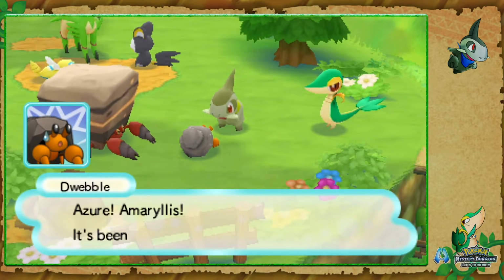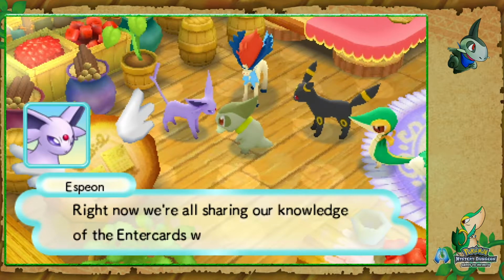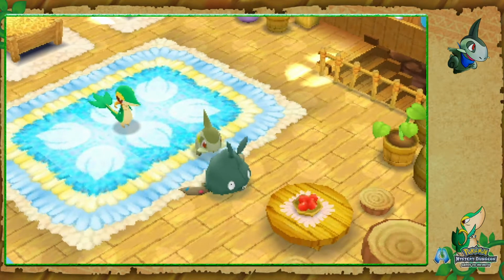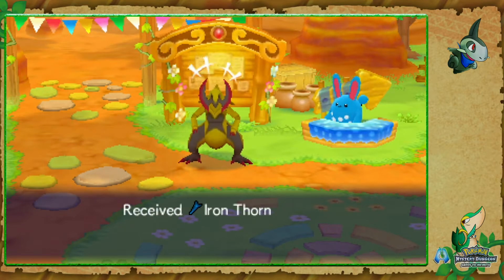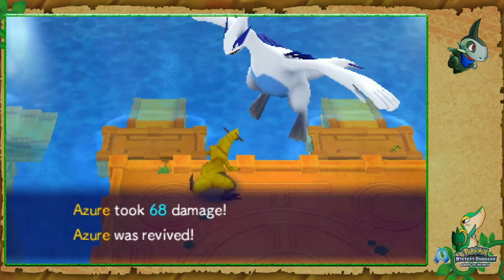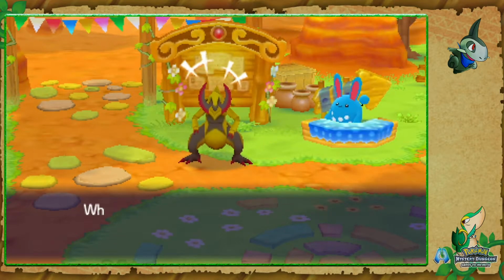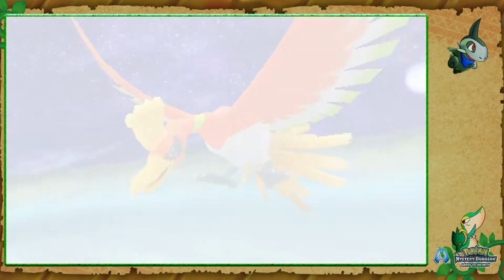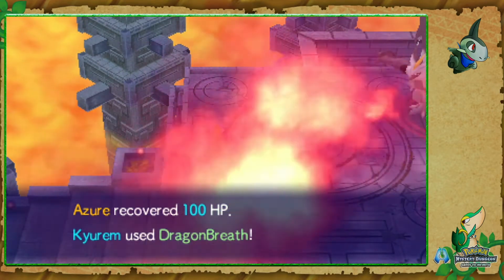Gates to Evolution | Pokémon Mystery Dungeon: Gates to Infinity - Part 32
Unceremoniously, we can evolve now! There's strong foes that lie in wait for multiplayer adventurers... or just us.